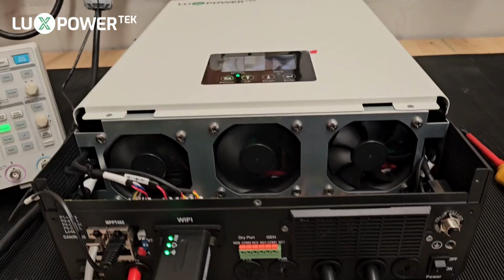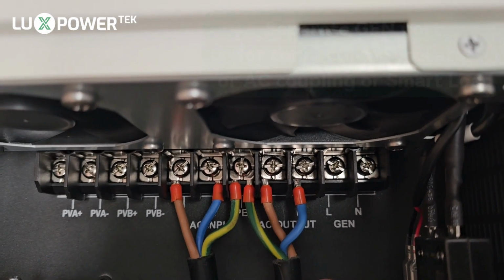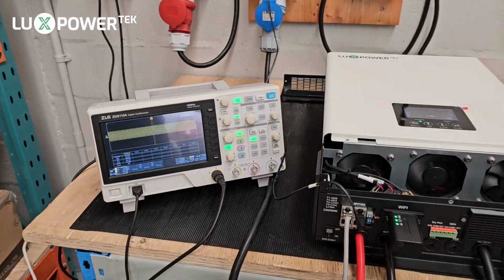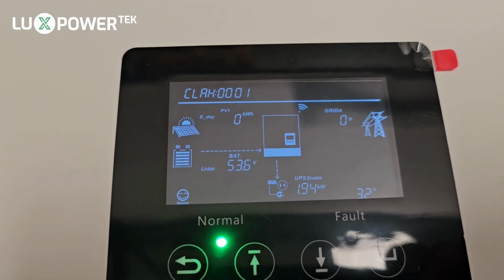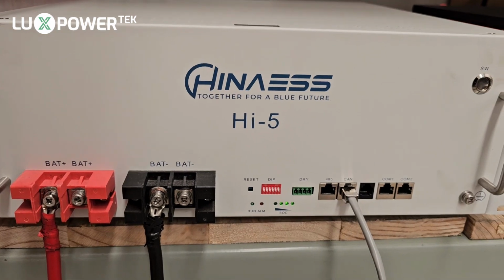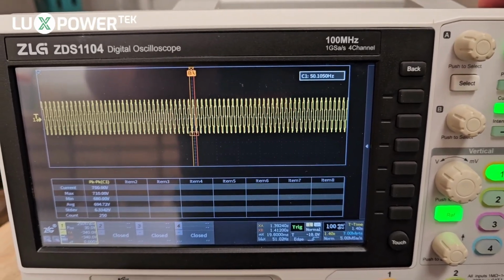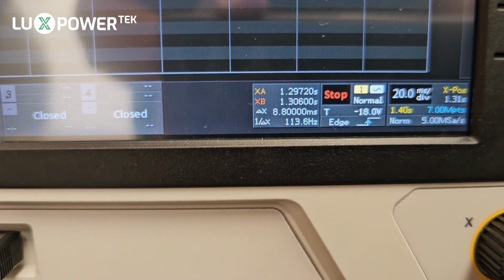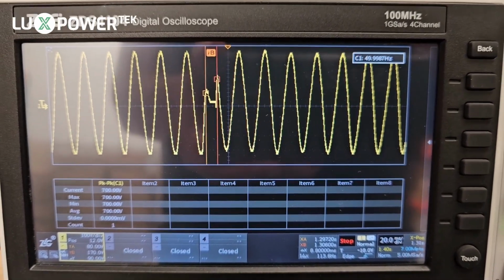LuxpowerTek SNA 6K Single Units Setup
In this second video of our SNA 6K series, we dive into the single-unit setup process and perform tests on grid to off-grid transition times. Learn how to efficiently configure and operate a single SNA 6K inverter and see its seamless performance in action.

📌 What’s Included: Detailed single-unit setup instructions. On Grid to off grid an transition time testing. Practical insights into maximizing system efficiency.